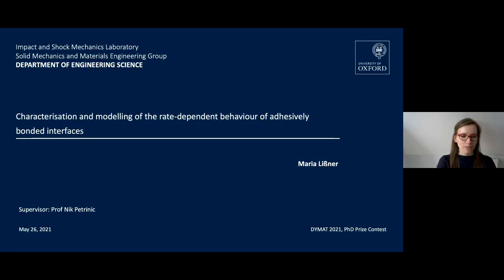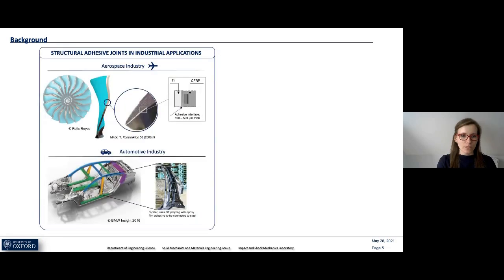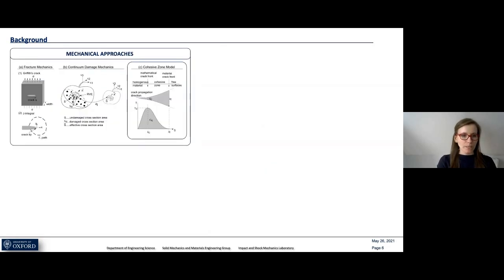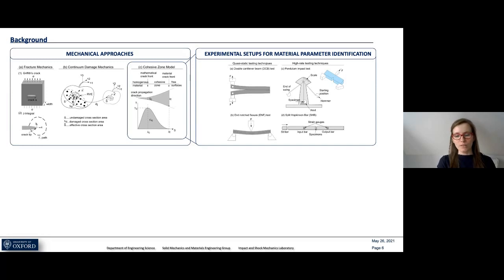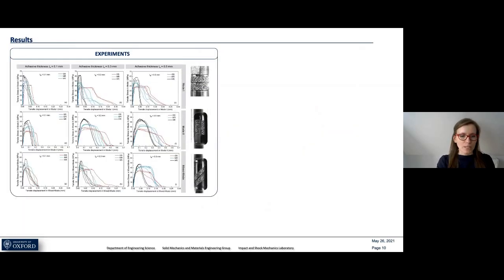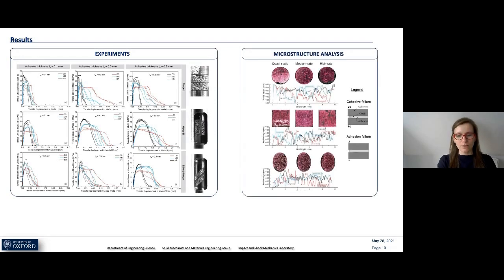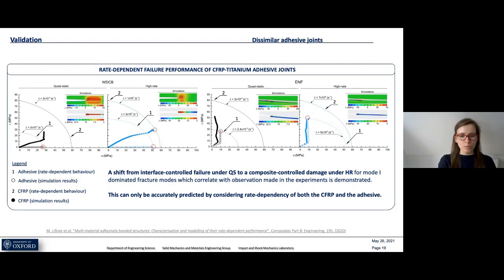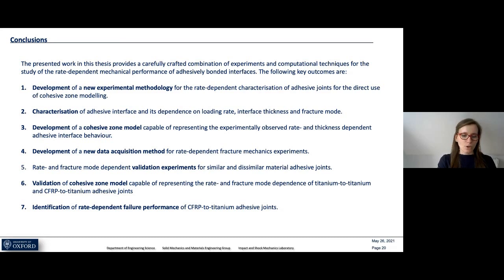DYMAT PhD Prize 2021 - Dr Maria Lissner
Dr Lissner Maria, University of Oxford, UK
Characterisation and modelling of the rate-dependent behaviour of adhesive bonded interfaces